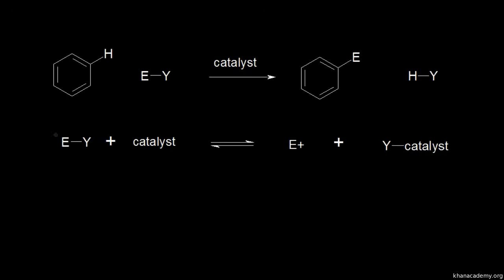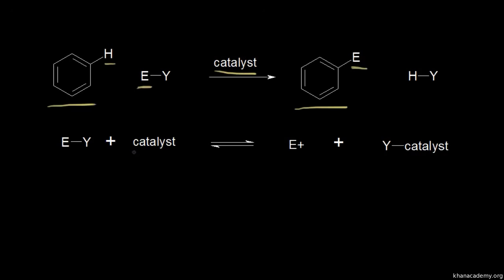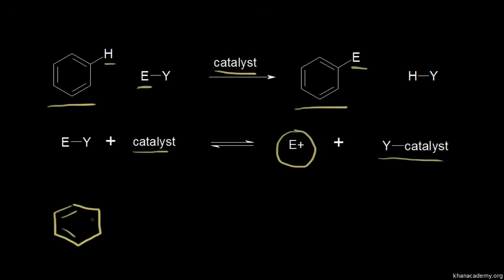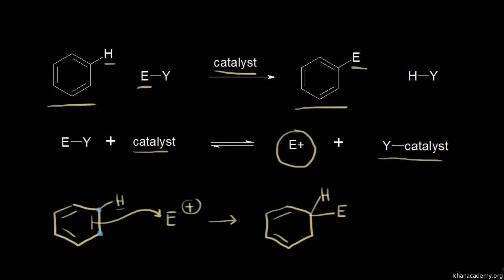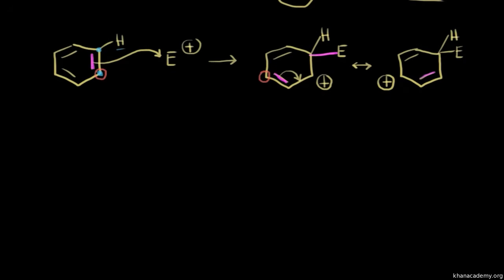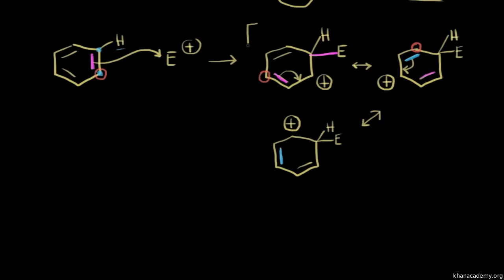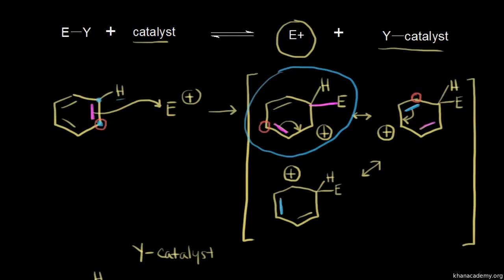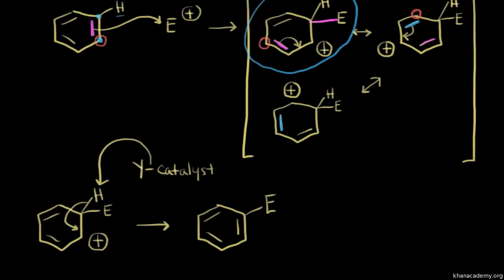Electrophilic aromatic substitution mechanism | Grade 11 | Chemistry | Khan Academy (IN accent)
Learn the mechanism of electrophilic aromatic substitution and how aromatic rings react while preserving stability. This video follows the electron movement step by step.